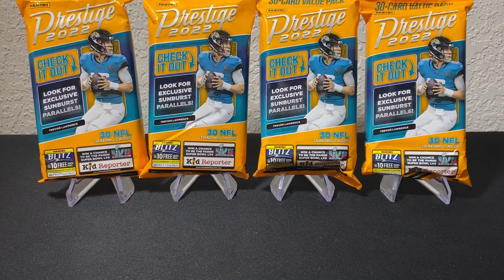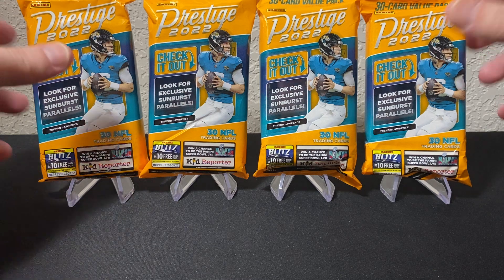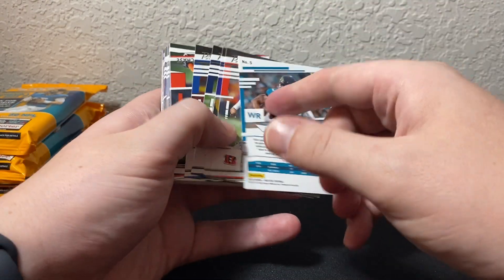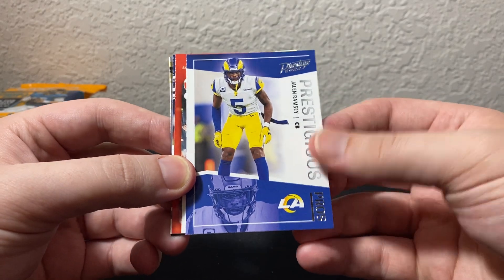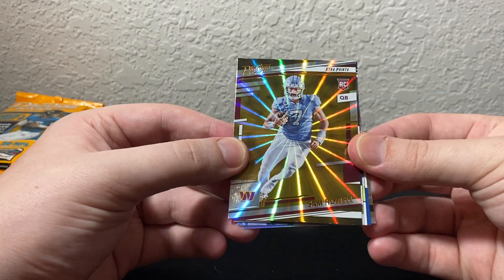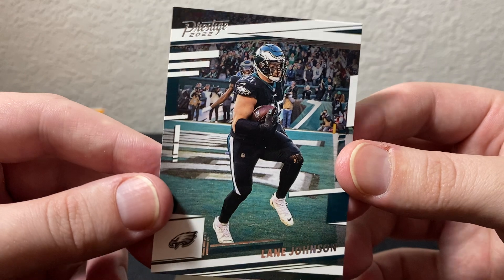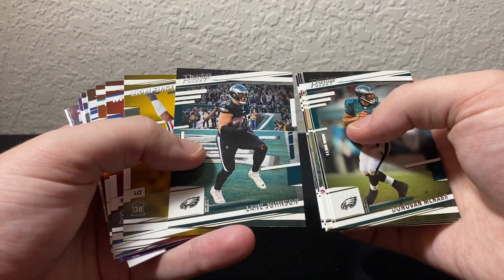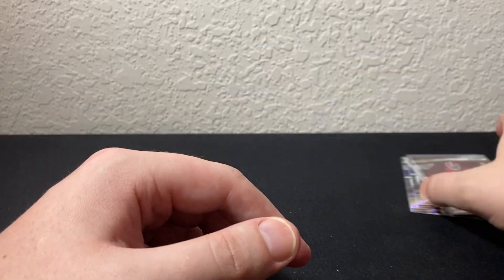NEW FOOTBALL RELEASE! 2022 Panini Prestige Football Value Pack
Use my Whatnot code to sign up and earn $10!

ON OUR WAY TO RULING ALL OF THE INTERWEB! THANK YOU ALL FOR YOUR SUPPORT!